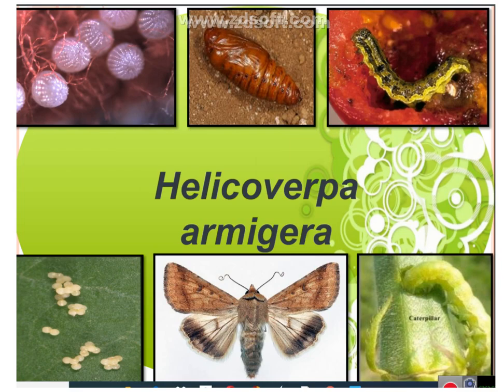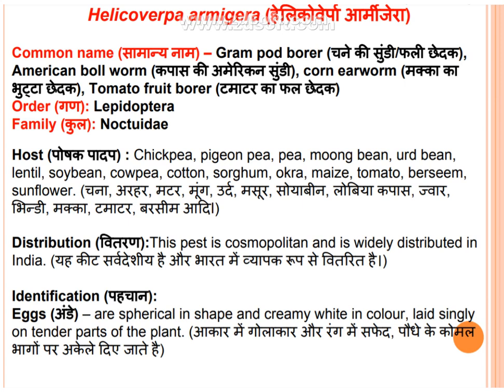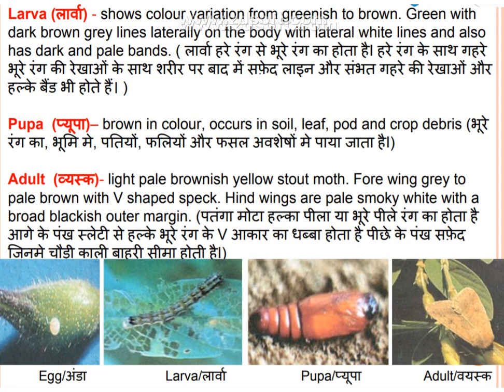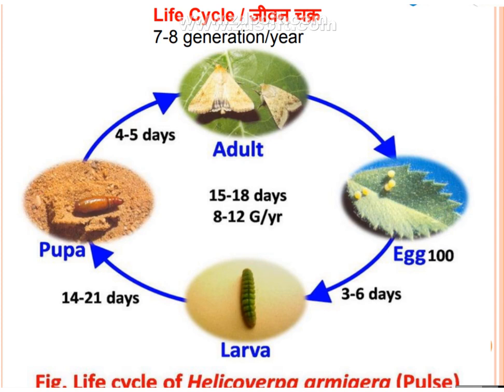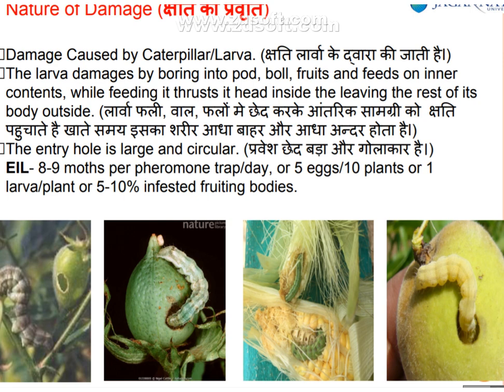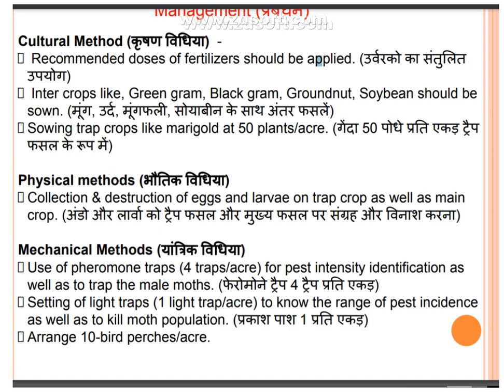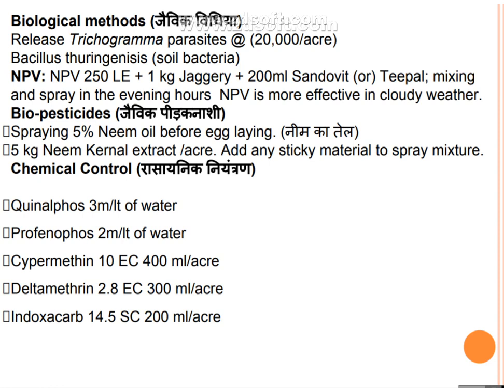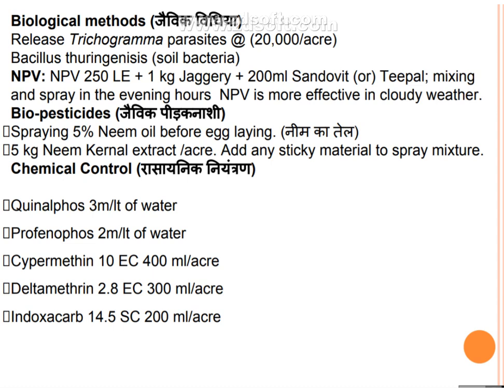HELICOVERPA ARMIGERA, AMRICAN BOLL WORM, GRAM POD BORER, MANAGEMANT, IDENTIFICATION, ETC